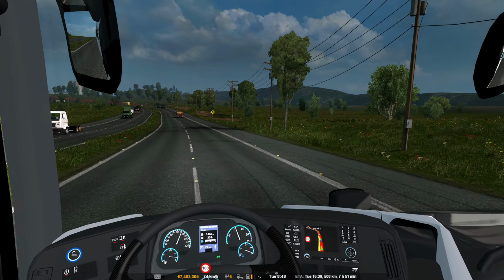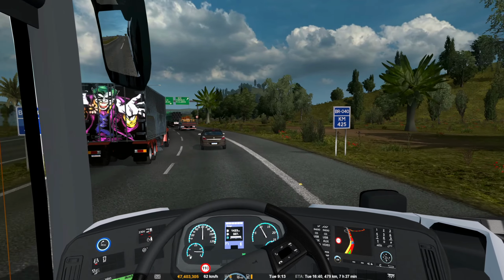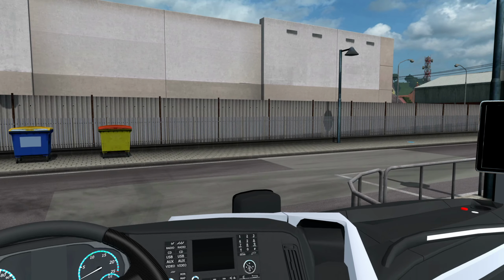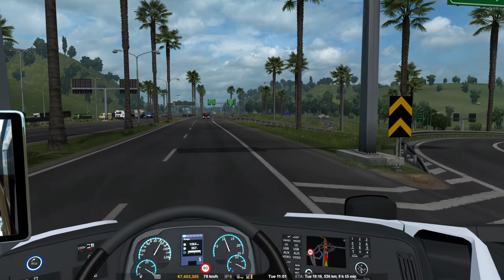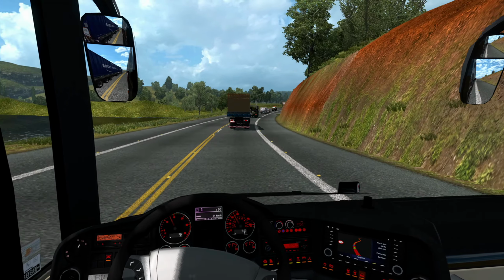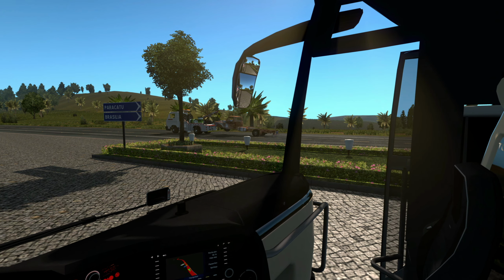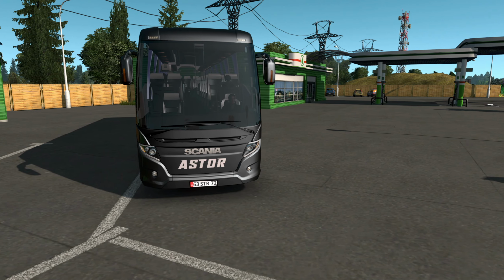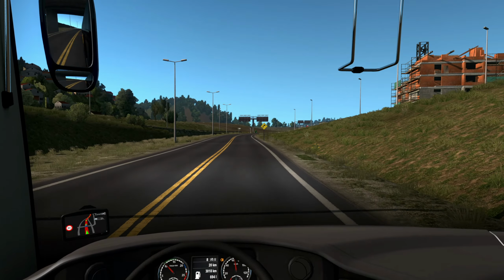These are the best free buses for ETS2 1.37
Ive tested some 30 different free bus mods for 1.37 and found (only) three models worth mentioning for this list.
The criterias for making it to the list is that the truck is free of charge obviously but also has
- Quality Exterior
- Quality Interior
- FMOD Support
-Window animation support
and that short list made it pretty difficult to find buses to include but these are the three buses Ive decided to approve:

Scania Touring R30 (1.37)
by
Muhammed Husni

Neoplan New Tourliner Euro 6 1.37
by
Polat Yildiran

Mercedes Benz Travego X 2020 V2.0
By
Can SKMN and İsmail Arslan

All three mods has been tested using EAA and their passenger mod which uses a hidden trailer to carry the passenger cargo. The buses have not been tested using any other passenger mods!